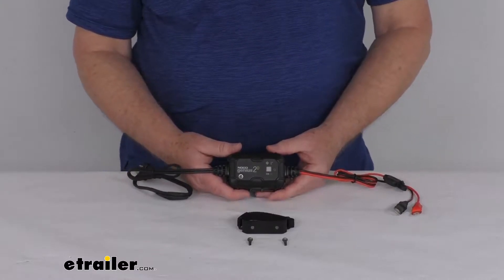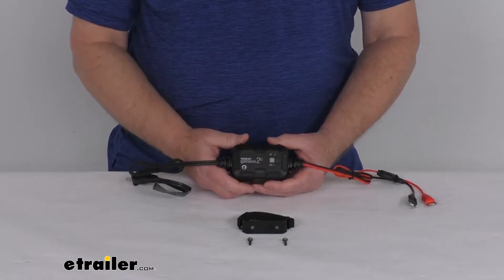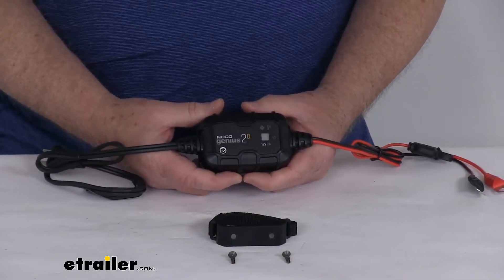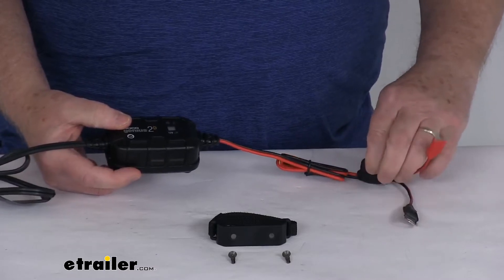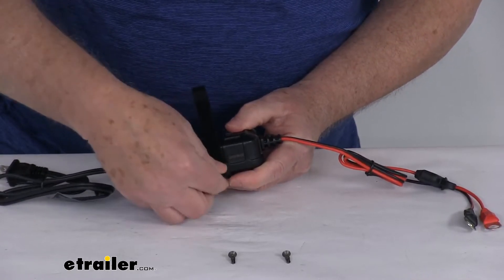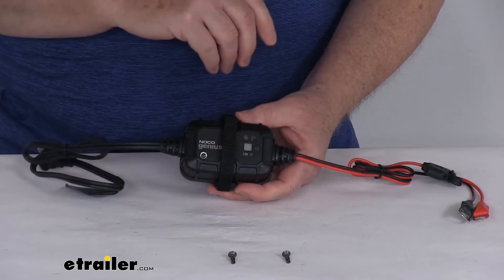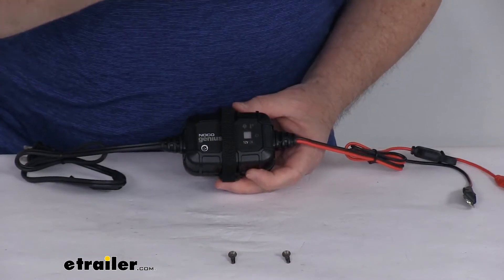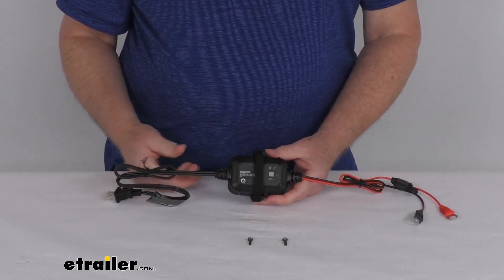etrailer | Detailed Breakdown of the NOCO Genius Smart Battery Charger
Jeff:                                                  Hello everybody. This is Jeff at etrailer.com. Today we're going to take a look at this NOCO 12 volt, two amp AC to DC Genius smart battery charger and maintainer. Now this AC to DC smart charger will quickly charge and maintain a 12 volt battery. It's perfect for charging ATVs, wave runners, lawnmowers and other equipment. This is also great for daily battery maintenance or longterm storage of cars, boats, trucks, or RVs.

It does offer a multistage charging algorithm, which will charge two times faster than traditional chargers without overcharging. It does analyze the battery condition to provide a customized charge and it has a built-in battery desulfator to restore lost battery capacity.It is a very simple operation with the mode button and the LED indicators. The power button allows you to easily begin the charging cycle and then it has backlit LED indicators that'll let you verify that the unit is operating correctly and they allow it to be easily operated at night. These indicators signal units charged status and alerts you to potential performance issues or errors. It does offer an auto memory feature which will remember the last charge mode if power is lost.

The housing on this is a nice tough lexan resin. It protects the internal electronics and its impacts and it's water resistant.Over here it has the heavy duty 3/8" diameter eyelet connectors which will provide maximum contact with your battery terminals and it also includes this built-in 10 amp fuse to protect electronics from dangerous overloads. It does come with this nice snap-fit bracket that has a hook and loop strap to secure the unit near the battery. It has the mounting screws. Basically, you just pull the hook and loop and then you mount this to where you need it and then what'll happen is you just snaps right in place there, run your hook and loop through there.

Once you pull it through there, it'll go around the charger, then swing it back up there and it holds it into place. Wherever you mount this, it'll help hold this into place.Application again, this is for 12 volt batteries that are rated up to 40 amp hours. The battery types that this supports is the wet cell, the gel cell, the calcium and hands flooded, maintenance free and the AGM batteries. Maximum charging amperage is two amps. Maximum power consumption is 28 Watts.

Operating temperatures on negative four degrees to 104 degrees Fahrenheit. The islet cable link over here, if we pull it all the way out, is about 24 inches. The AC cord length that plugs into the outlet is about 24 inches. Weight of this is only about a half a pound.Last thing I want to do is just give you some dimensions on this. The length of this, if we measure from where this cord comes out and where that cord comes out, it's going to be right at five inches. Just the box itself, it's about three and a half inches. The width on it, it's going to be right at two and a half inches. The overall height on it is about one and a half inches tall, but that should do it for the review on the NOCO 12 volt, two amp AC to DC Genius smart battery charger and maintainer.